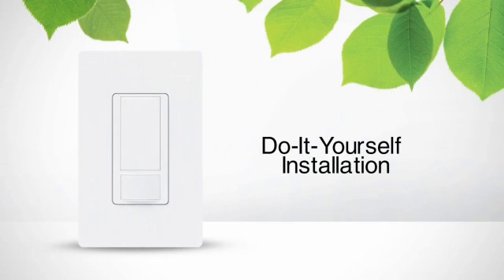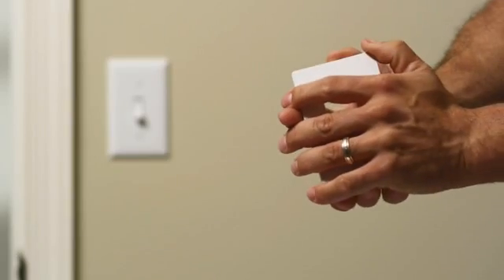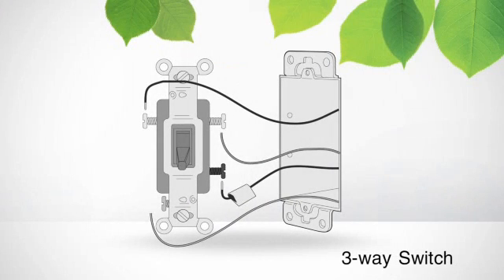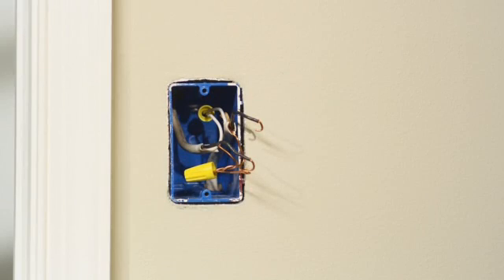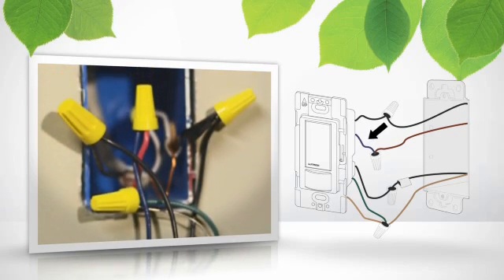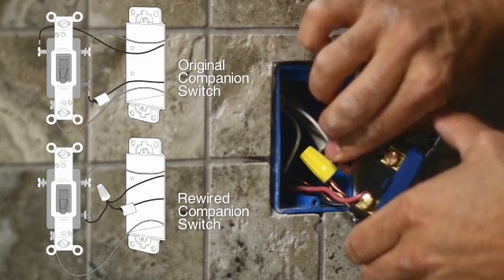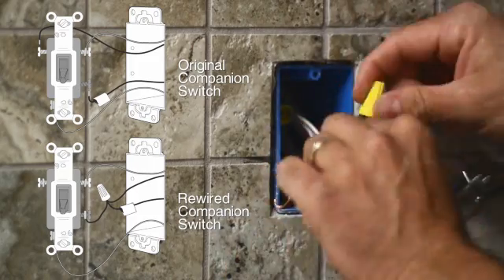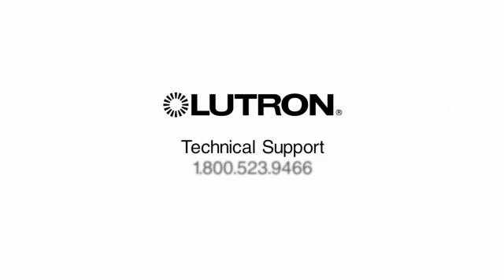Maestro Sensors: How to Install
Installing a Maestro occupancy sensor is an easy project.  Watch how you can do it yourself in about 15 minutes.